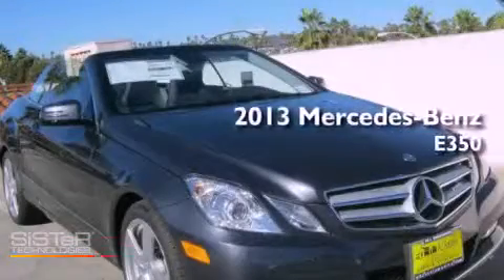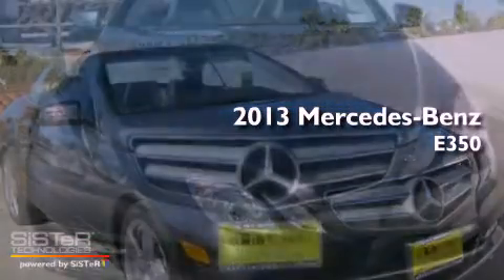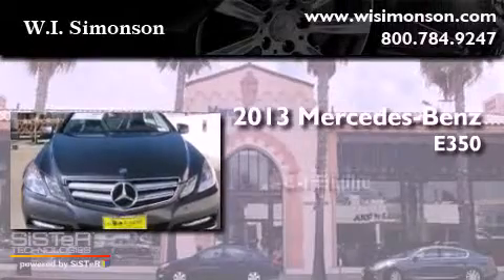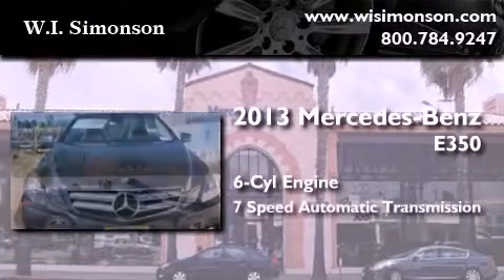2013 Mercedes-Benz E350 Santa Monica CA 90403